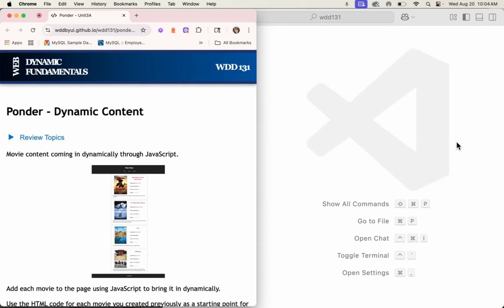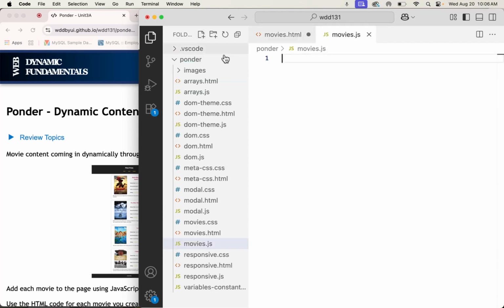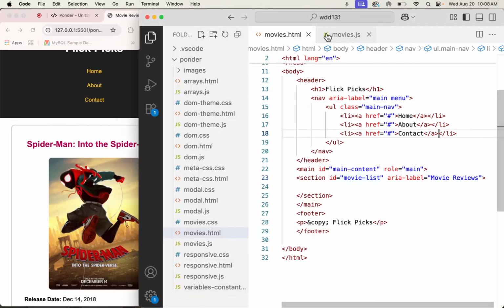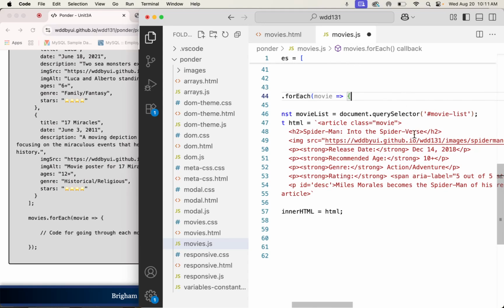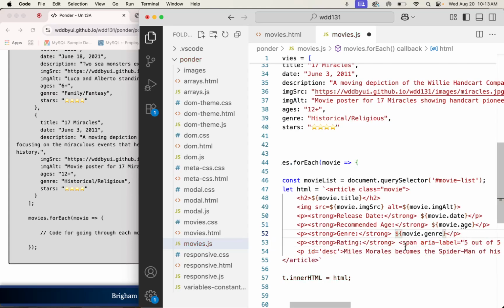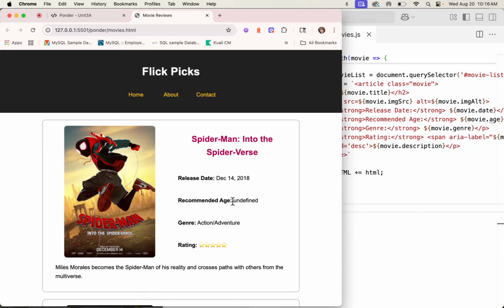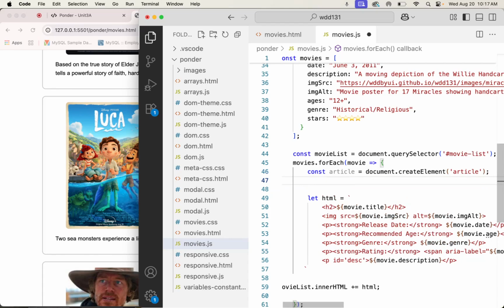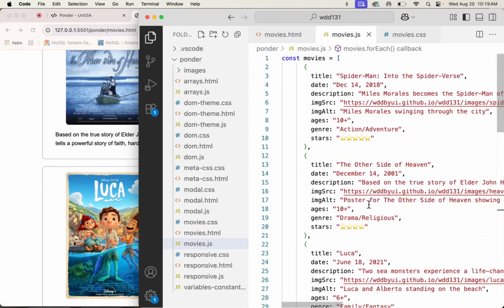Dynamic Data from JavaScript to HTML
Loading dynamic data into our HTML file from JavaScript.